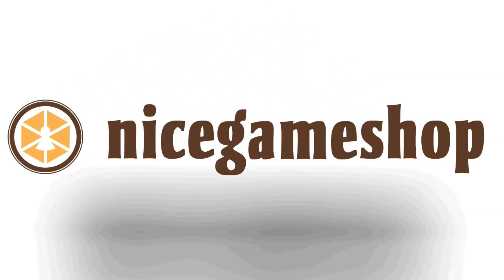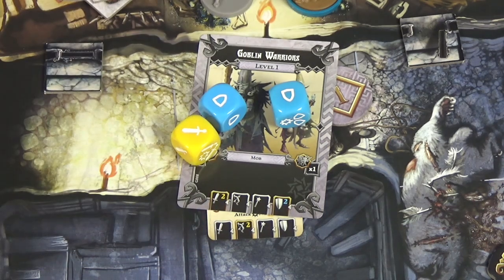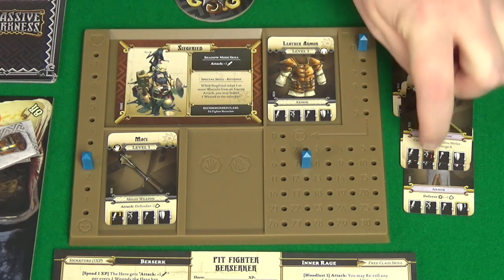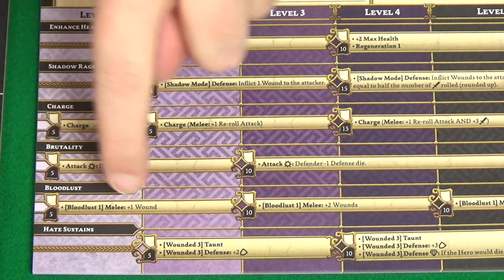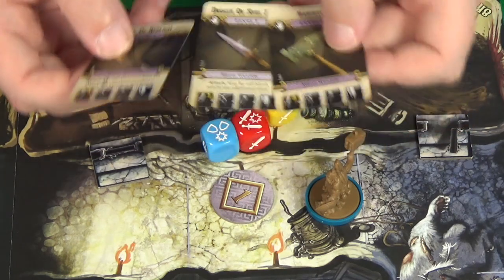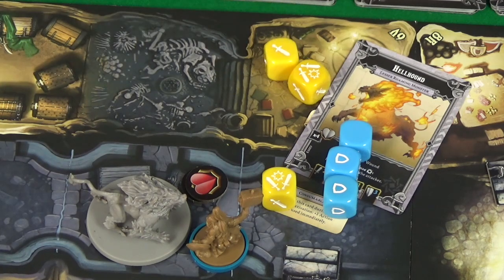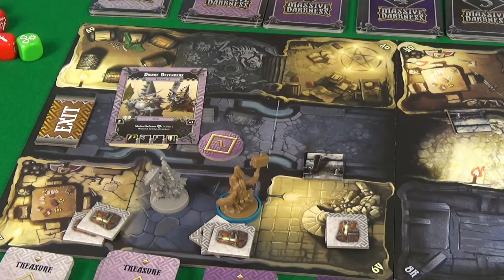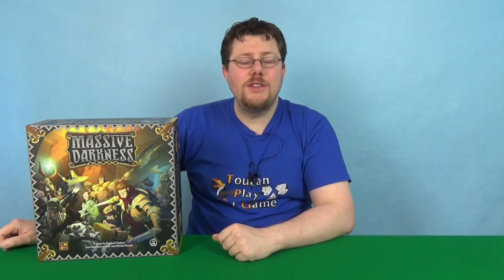Massive Darkness Play through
In this video you can see an example of how Massive Darkness by CMON plays from turn to turn.